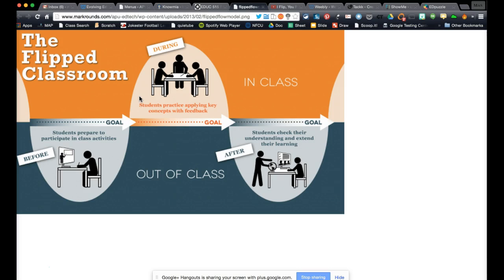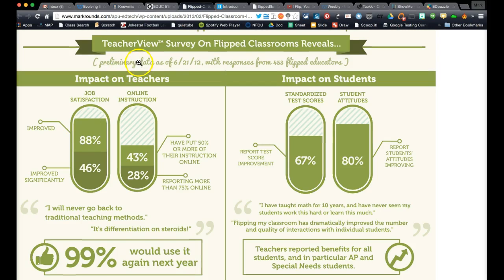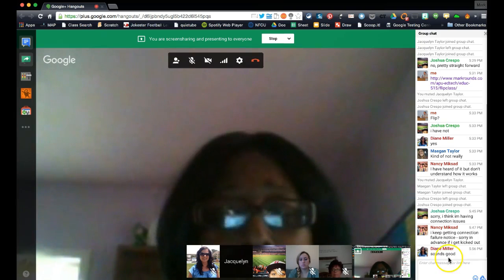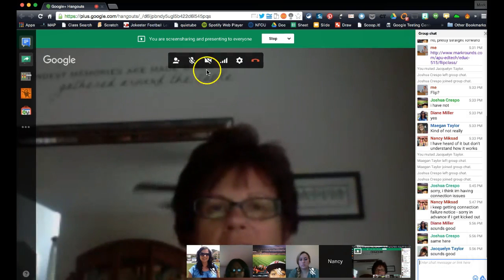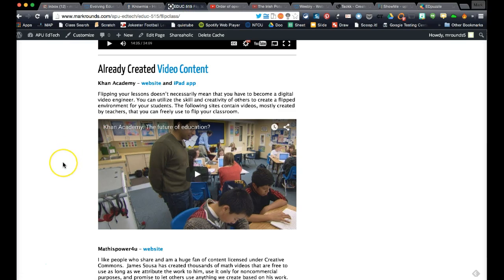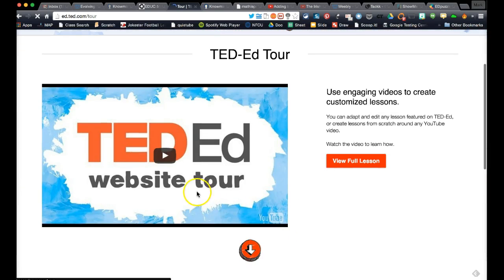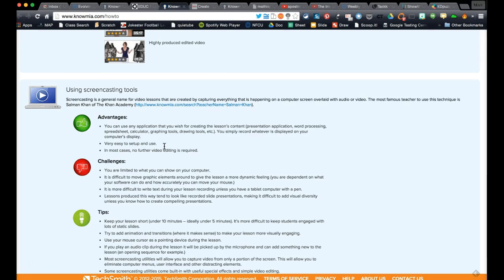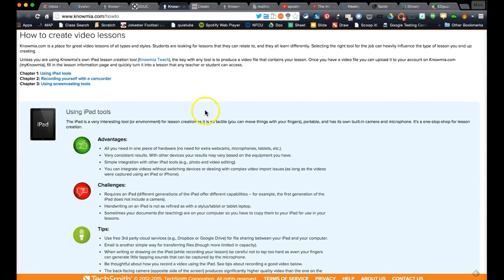EDUC 515 Session 5